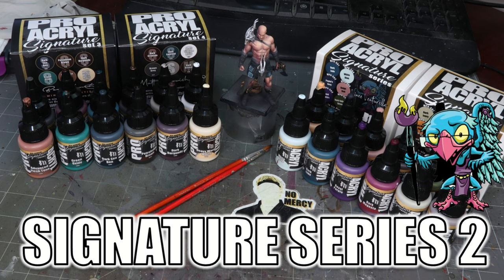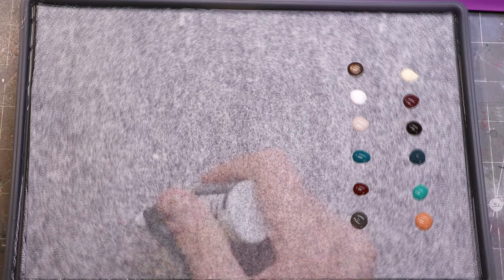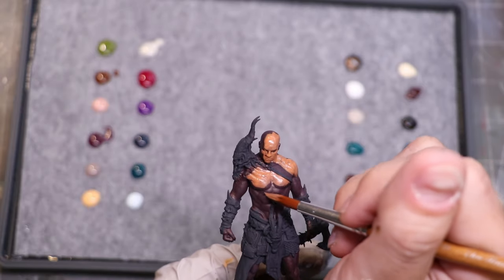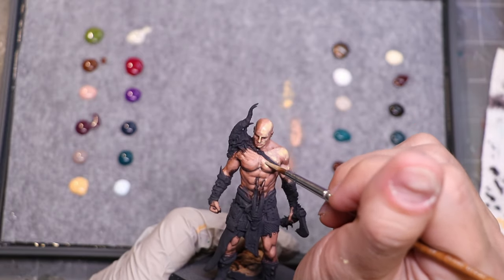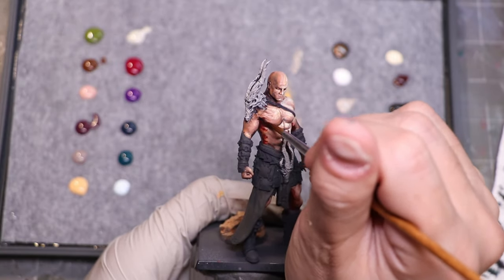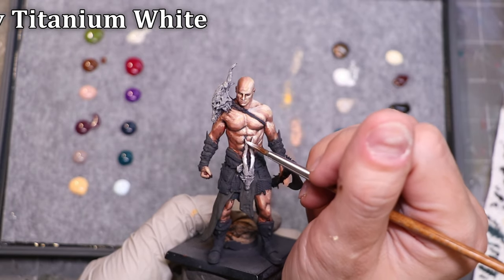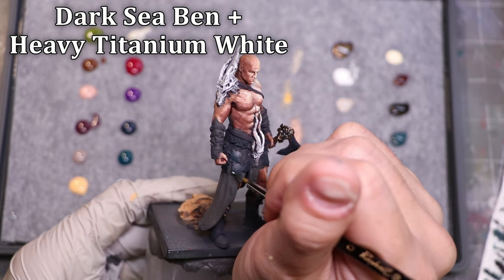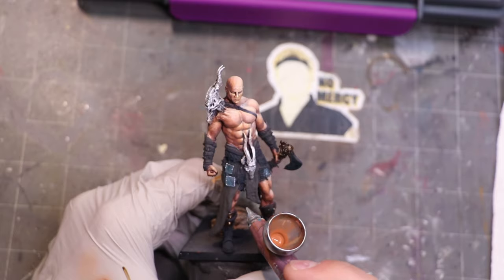Pro Acryl Signature Series 2 Paints - HC 412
In this Hobby Cheating Video, I take you through using the two new exciting Signature Series paints from Monument Hobbies pro Acryl. These were designed by Ben Komets and Matt Cexwish and they are really fun to paint with!

0:00 Intro
1:46 Basics
3:22 Painting
9:24 Intermission
10:30 Brighter Colors
12:10 Dark Sea Ben
13:08 White
13:47 Airbrush
14:55 Outro